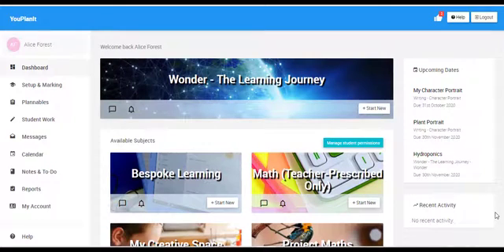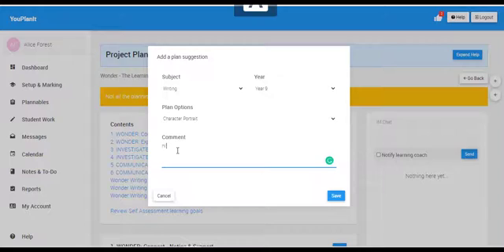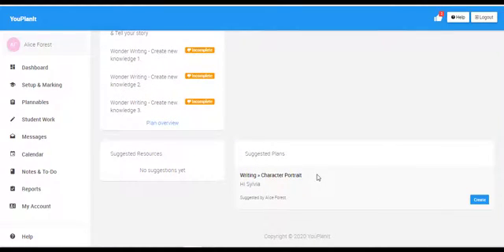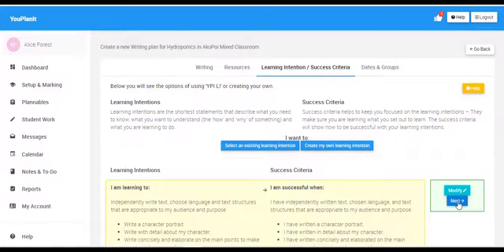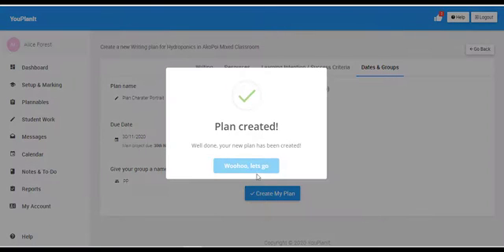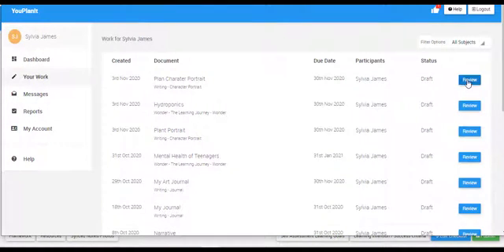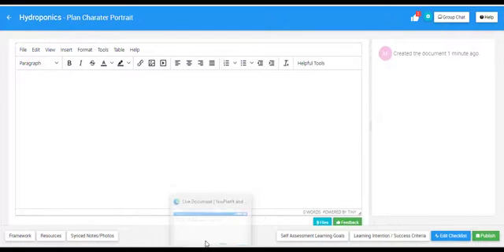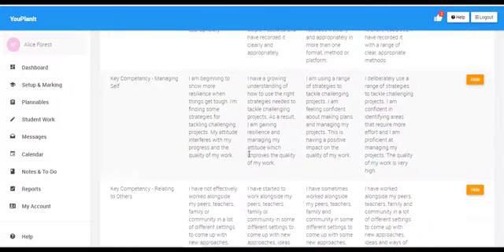Intergrating subjects into Wonder